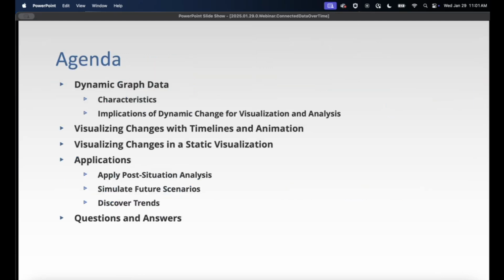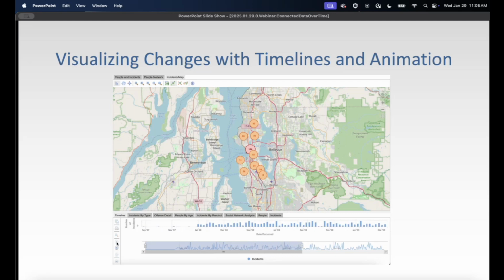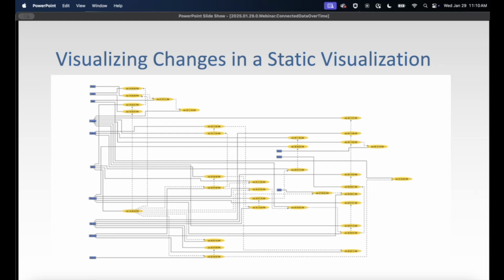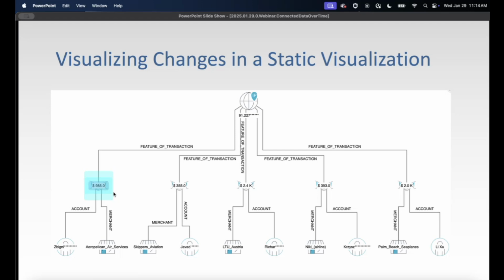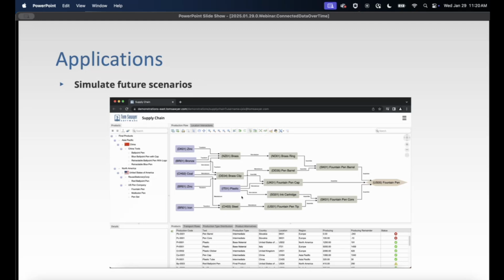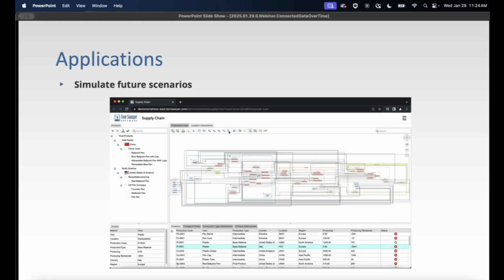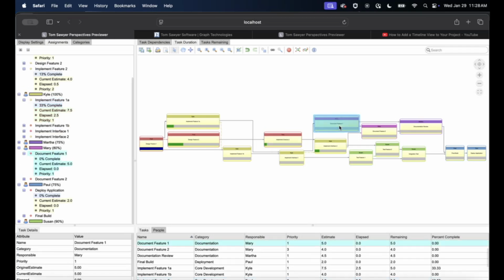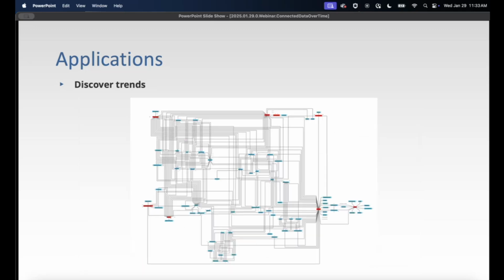Webinar: Visualizing and Analyzing Dynamic Graphs Over Time in Tom Sawyer Software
📌 Interested in learning how Tom Sawyer Software enables insight into complex, evolving systems?

Graphs are not static and evolve as data changes over time. Understanding how graph structures, attributes, and relationships evolve is critical to gaining clarity across systems ranging from social networks and fraud detection to supply chains and systems engineering.

In this webinar, Dr. Janet Six, Senior Product Manager at Tom Sawyer Software, demonstrates how to visualize and analyze dynamic graphs over time to support post-event analysis, trend discovery, and future scenario simulation.

In this webinar, you’ll learn how to:
* Analyze the past using post-event graph analysis to identify key system changes and their impact
* Plan for the future with graph-based simulations and what-if analysis
* Spot emerging trends by tracking structural and attribute changes in evolving graph data
* Visualize change over time using timelines, animations, and synchronized views
* Compare static and dynamic representations of time-based graph data
* Focus on critical subgraphs to investigate anomalies, fraud, or system vulnerabilities

Topics covered include:
* What dynamic graph data is and how it differs from static graphs
* Structural change versus attribute change in evolving graphs
* Timeline-based animation for understanding graph growth, decay, and time-based snapshots
* Static visualizations that preserve temporal context without animation
* Use cases including crime networks, fraud detection, supply chains, logistics, and systems engineering
* Trend discovery through graph comparison, clustering, and critical path analysis

💬 Do you have questions about temporal graph analysis, timeline-based visualization, or what-if simulation in dynamic graph data?

Timestamps
0:00 Introduction
0:45 What is dynamic graph data?
1:30 Implications of change for visualization and analysis
3:00 Timeline animation: visualizing graph evolution
4:30 Crime network example and cluster growth
7:00 Static visualizations with temporal context
9:00 Snapshot views and swim-lane layouts
13:30 Fraud detection and focused subgraph analysis
16:00 Critical path and root-cause analysis
19:00 Supply chain disruption simulation (what-if analysis)
23:00 Project and task dependency visualization
29:30 Trend discovery through graph comparison and analytics
34:40 Wrap-up and key takeaways